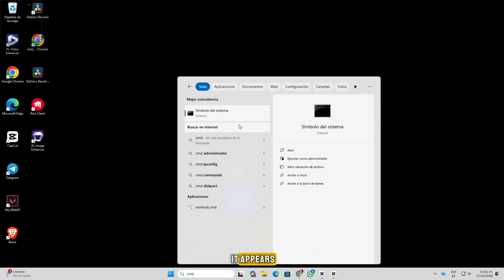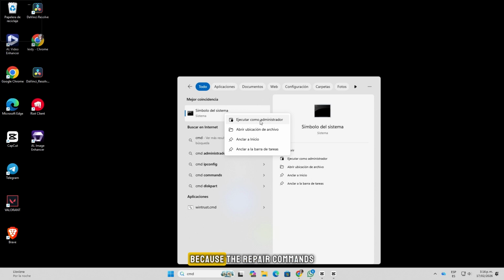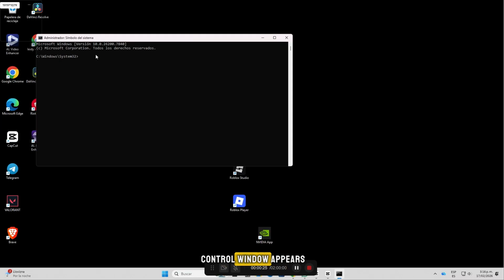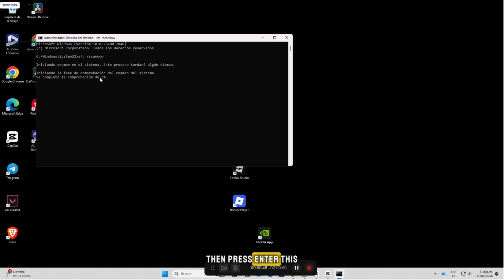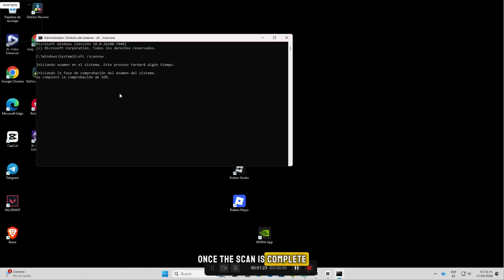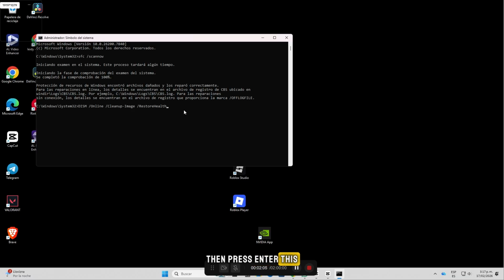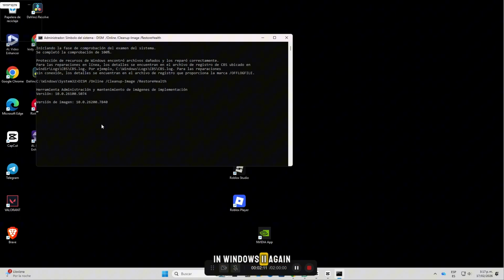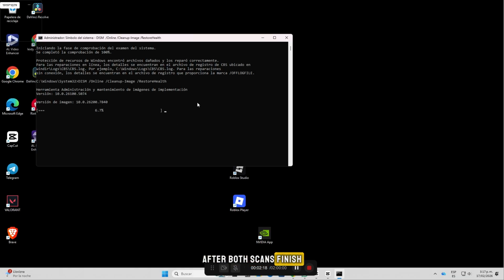How to Fix Corrupted Files on Windows 11 - This Is SO EASY!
⚠️ Is your Windows 11 PC acting weird?
Apps crashing? Random errors? Slow performance? 😤💻

You might have corrupted system files — but don’t worry!

In this video, I’ll show you how to fix corrupted files on Windows 11 the easy way in 2026 🛠️✨

✅ Fix system errors
✅ Repair corrupted Windows files
✅ Improve PC stability
✅ Simple step-by-step method

No advanced tech skills needed ❌
No complicated tools ❌
Just a quick and easy fix ✔️

If your Windows 11 computer is glitching, freezing, or showing strange errors, this could be exactly what you need 🔥